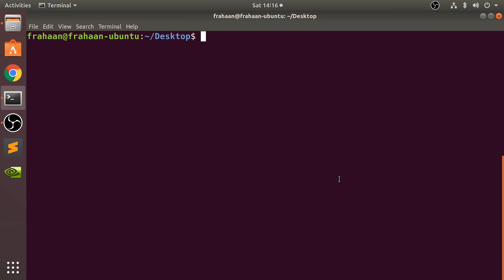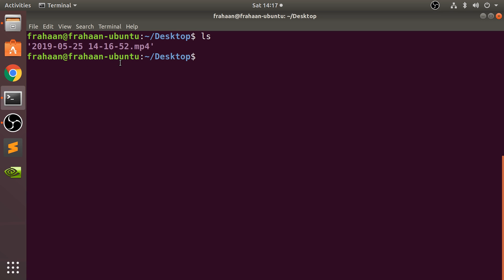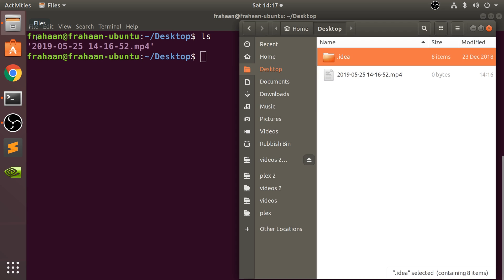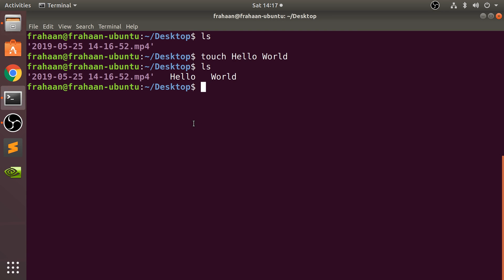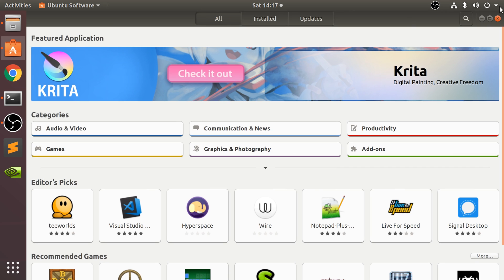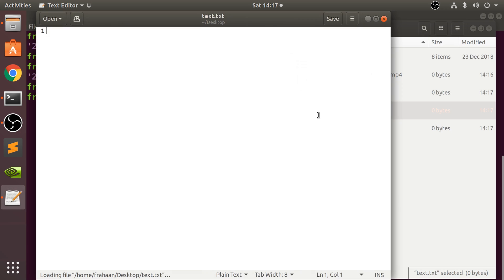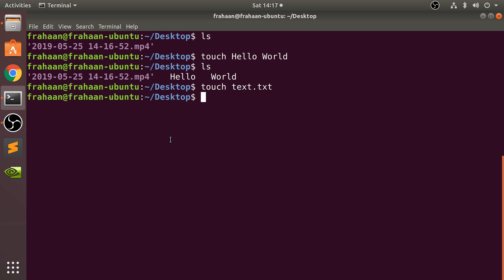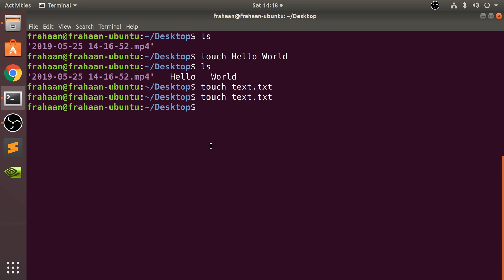Creating A File (touch) - Bash Scripting